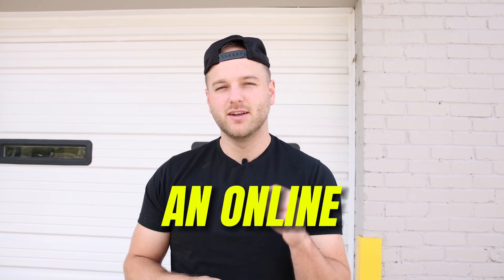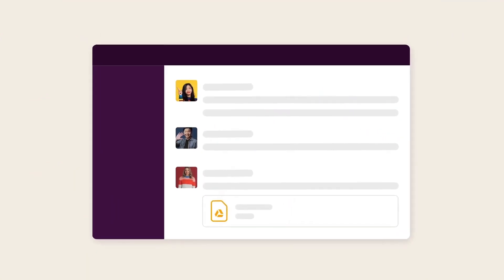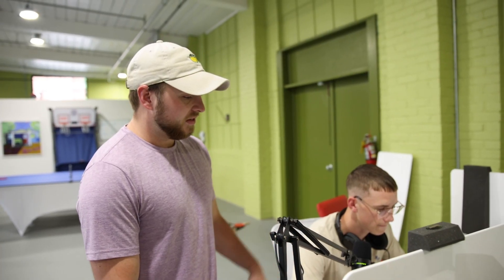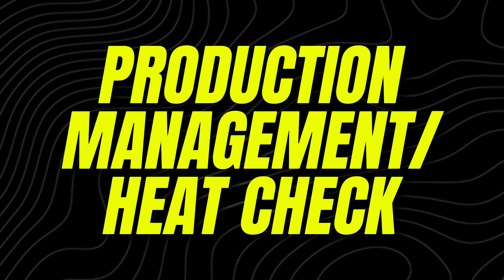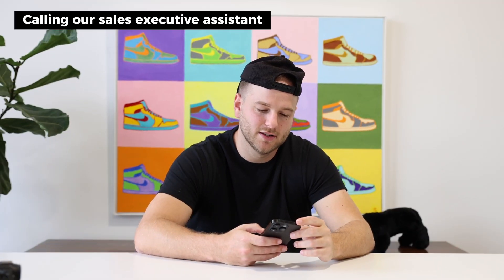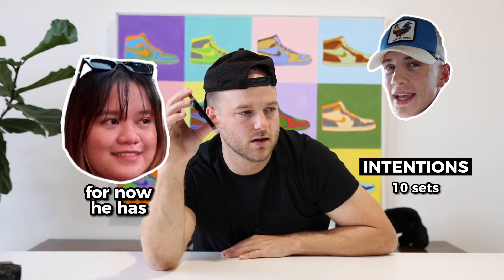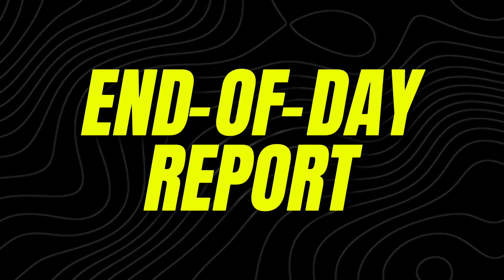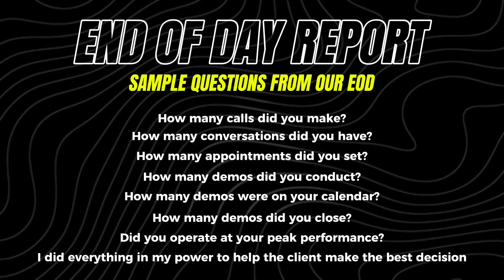From Zero to Seven Figures: Scaling Our Digital Sales Team to Massive Success!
Join us as we uncover the secrets of managing an online sales team! Learn how to optimize productivity, set clear goals, and foster collaboration for remarkable sales results.

Check out our FREE training "Learn how to make 100K + from your Laptop"